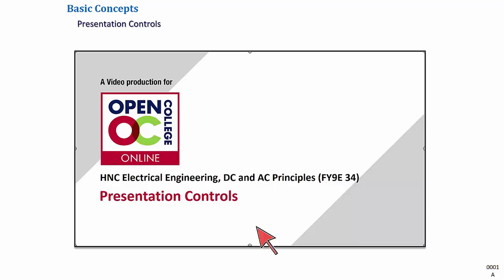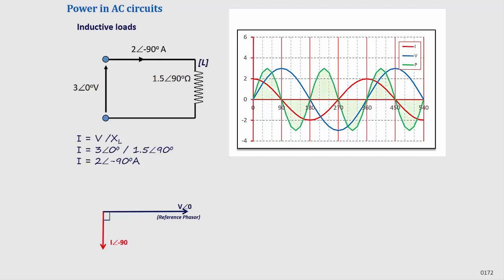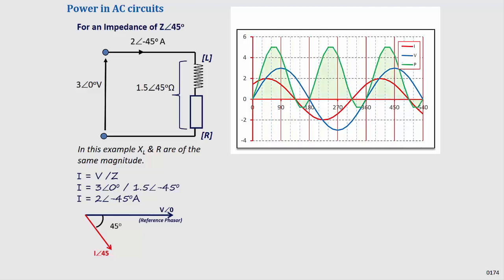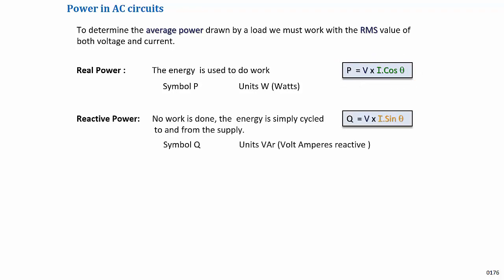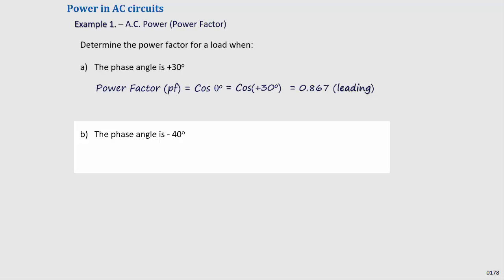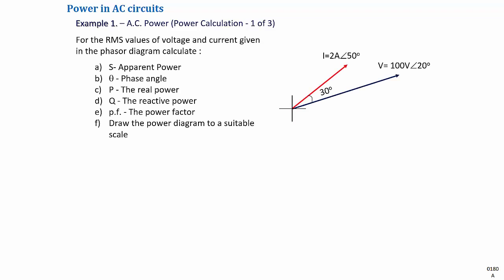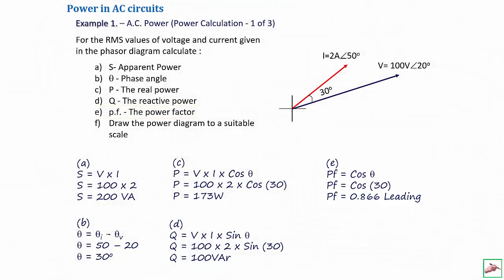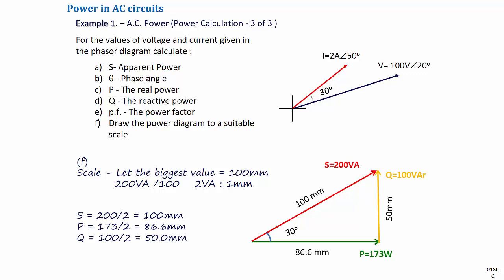09 AC Power lecture